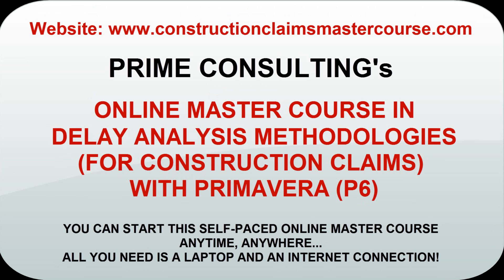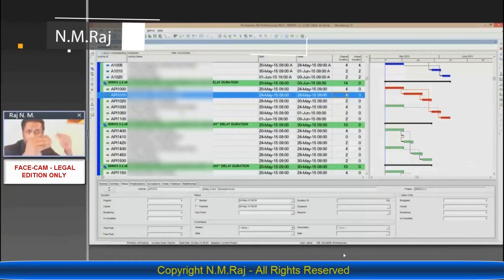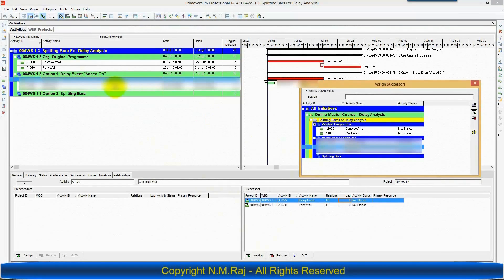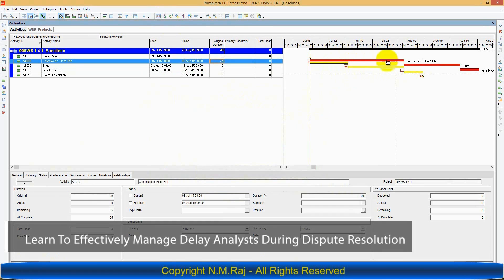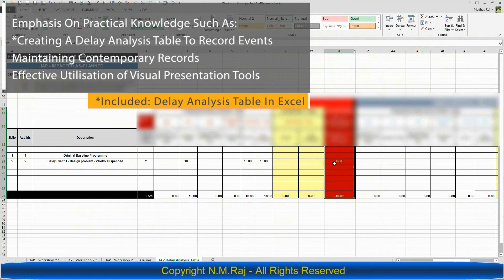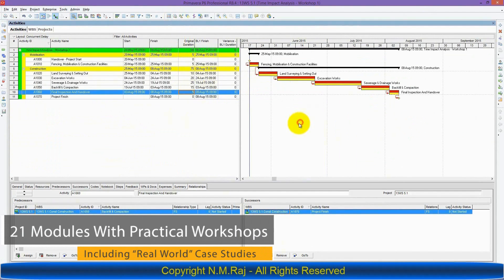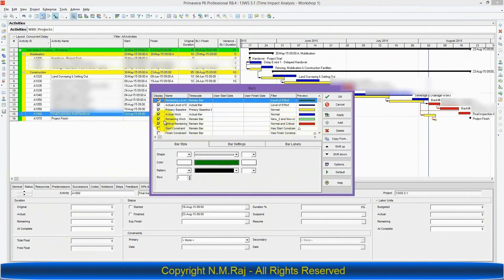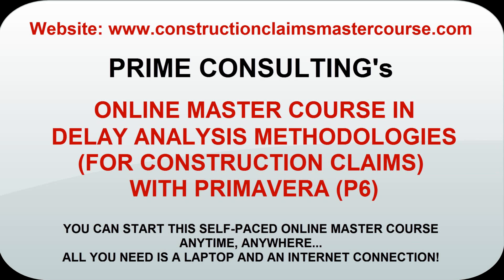Master Course - Delay Analysis For Construction Claims - Primavera (P6)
AN ONLINE MASTER COURSE IN CONSTRUCTION DELAY ANALYSIS METHODOLOGIES WITH PRIMAVERA (P6)

YOU CAN START THIS MASTER COURSE ANYTIME, ANYWHERE AND PROGRESS AT YOUR OWN PACE.

ALL YOU NEED IS A LAPTOP AND AN INTERNET CONNECTION!

This Master Course in Construction Delay Analysis (using Primavera – P6) is designed especially for lawyers, quantity surveyors, cost managers, planning engineers, project managers, consultants & engineers who are interested in taking their expertise and careers to a whole new level.

Our Online Master Course in Construction Claims gave an introduction to delay analysis using MS Excel. Now, N.M.Raj will demonstrate how a specialised planning software called Primavera (P6) is used internationally by experts during litigation/ADRs to prove extension of time claims.

A full trial version P6 will be provided and all students will be trained on practical delay analysis exercises on Primavera (P6) in line with internationally recognised delay analysis methodologies.
Please note that a technical background or prior knowledge of Primavera P6 is NOT REQUIRED; pertinent training will be provided as part of this Master Course. Students will be involved in creating, analysing and evaluating several extension of time claims on Primavera (P6).

The Master Course consists of 21 Modules comprised mainly of advanced/practical workshops on delay analysis methodologies in Primavera P6 including “real world” case studies

The course contains several hours of HD video tutorials which explain, step by step, all major delay analysis techniques and also includes a delay analysis table (in Ms Excel) which can be used directly on your projects for creating EOT/disruption claims.